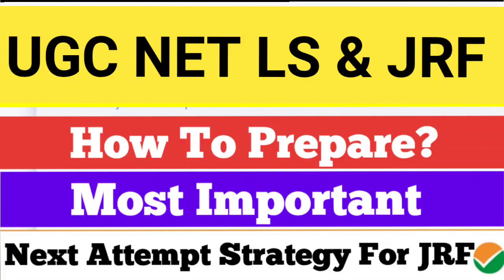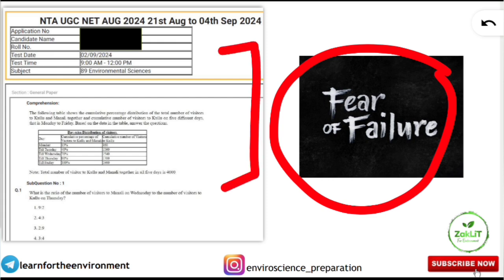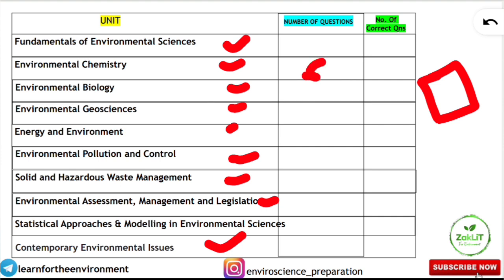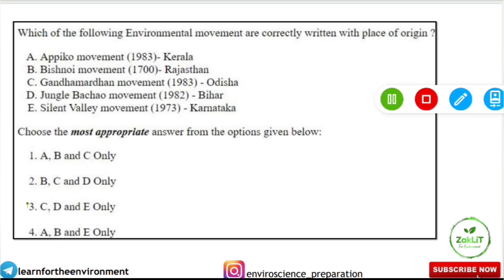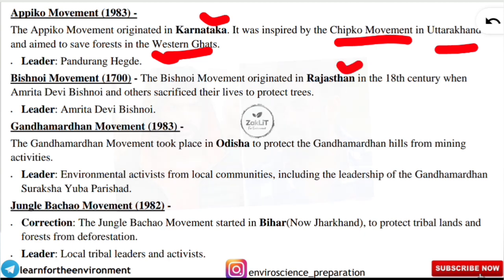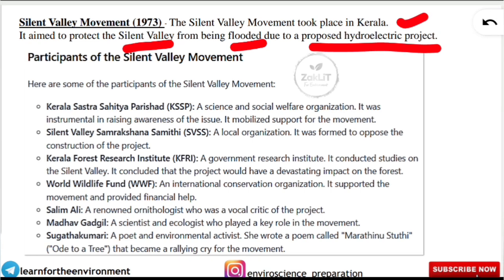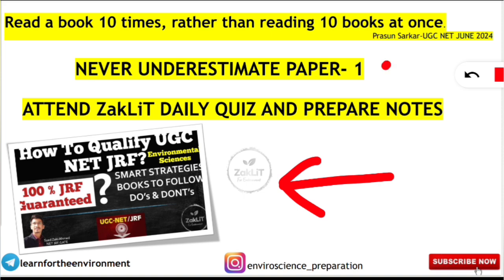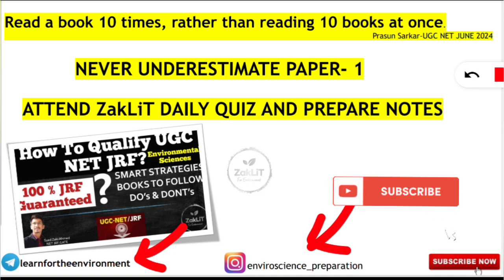How To Prepare For Next Attempt ❓UGC NET JRF Strategy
How To Prepare For UGC-NET Next Session? Smart Tips For Perfect Preparation